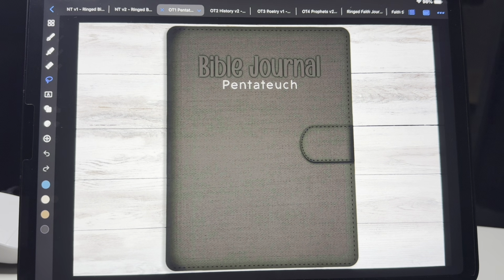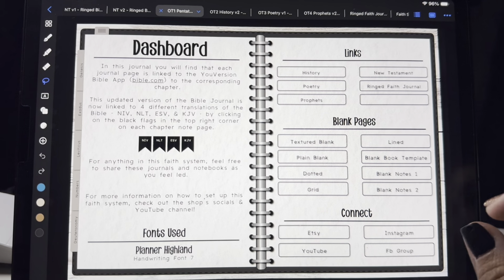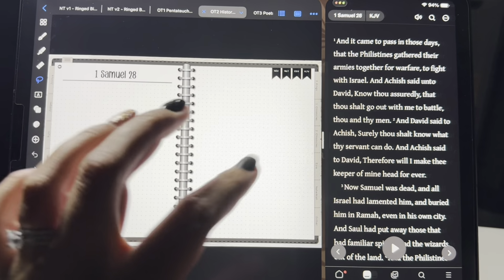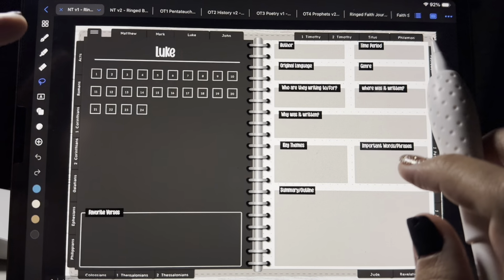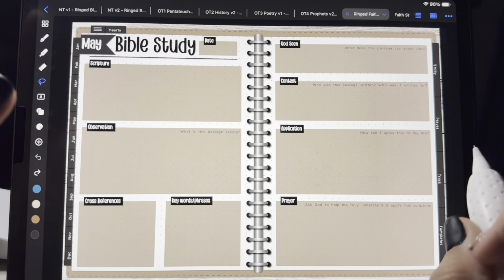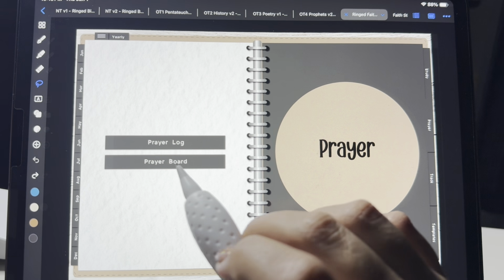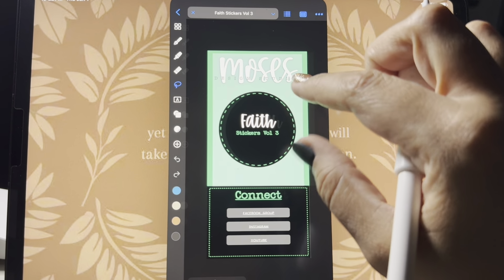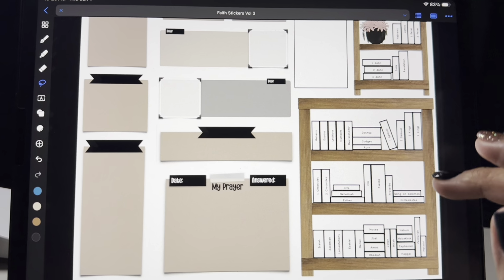Digital Ringed Bible Journals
Full walkthrough of the Digital Ringed Bible Journals, Faith Journal, and stickers.

*Old Testament*
- broken up into 4 seperate journals (Pentateuch/Law of Moses, History, Poetry, & Prophets)

2 versions available
- Version 1: sections included for organized study

- Version 2: blank dotted pages for complete customization.